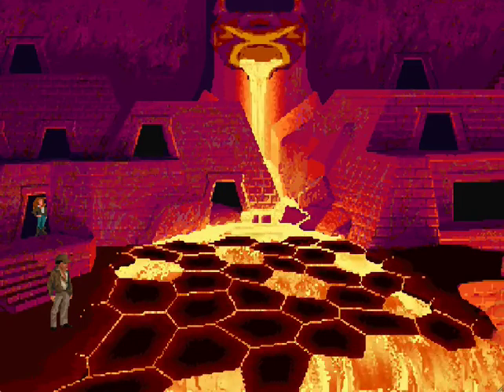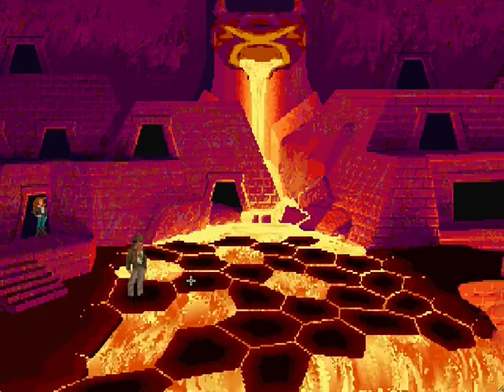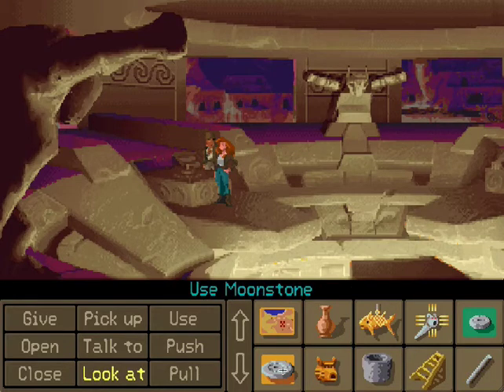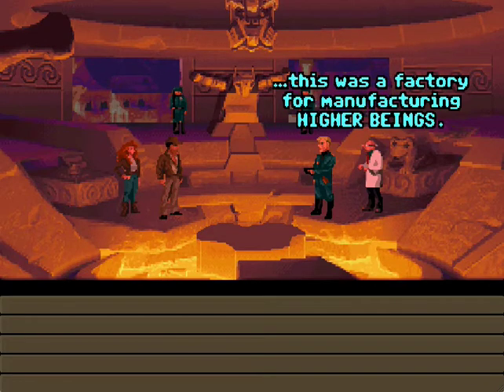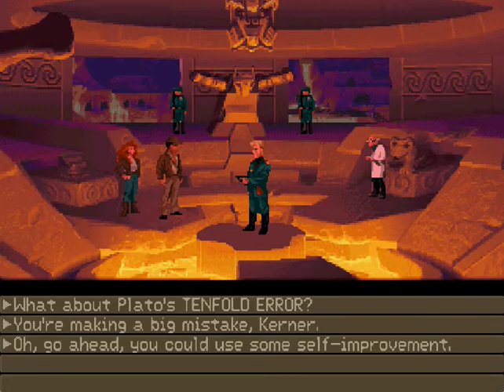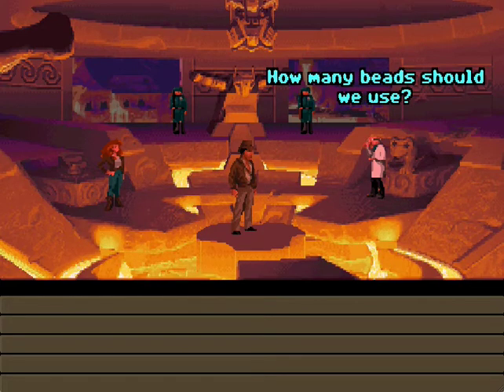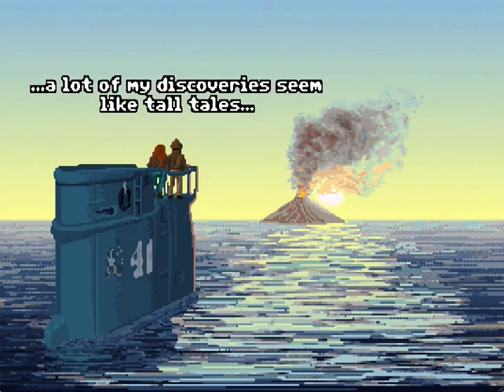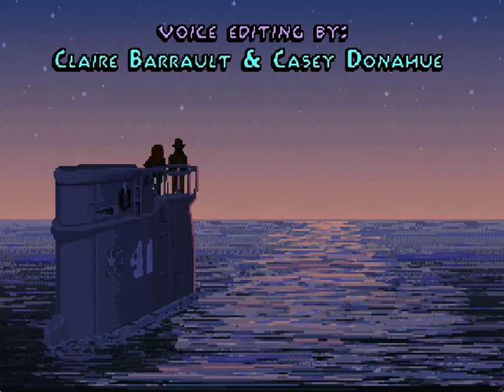Let's Play Indiana Jones and the Fate of Atlantis - Part 14 - The End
We finally reach the Colossus of Atlantis and discover what the Atlanteans were doing. Will history repeat itself? Will Kerner and Ubermann prevail? Can we find a way out before it's too late? Find out in the exciting conclusion!